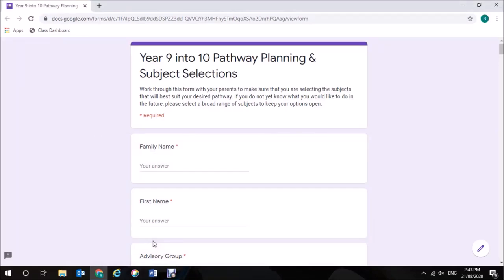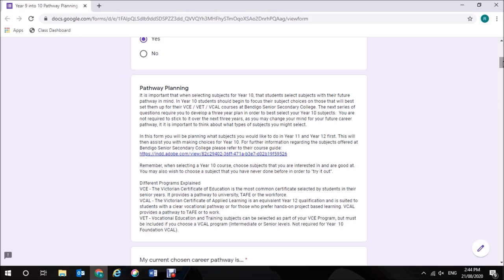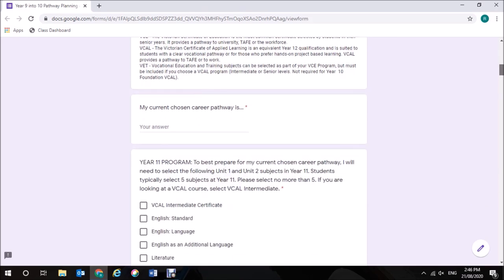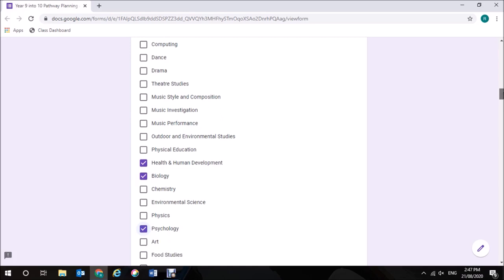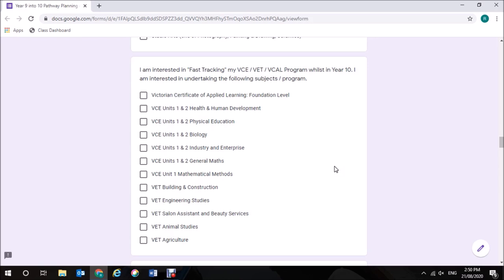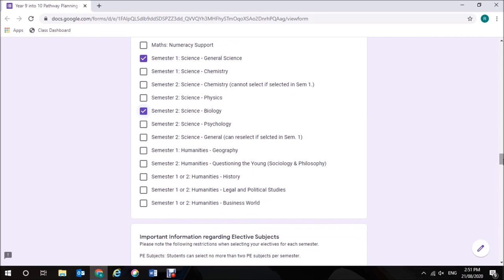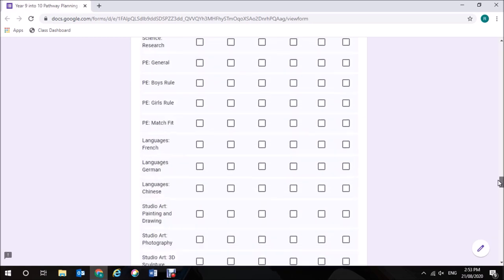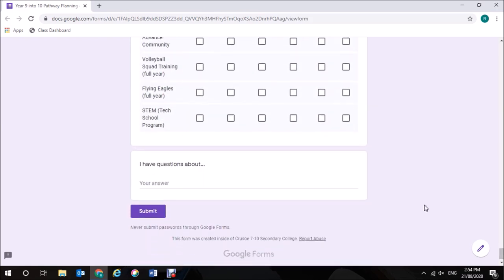Year 9 into 10 subject selections